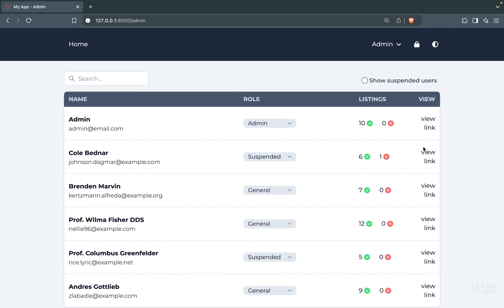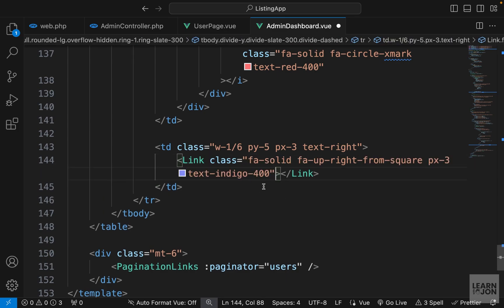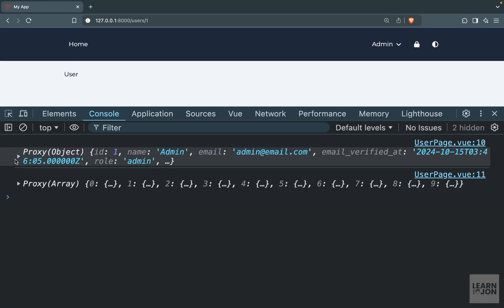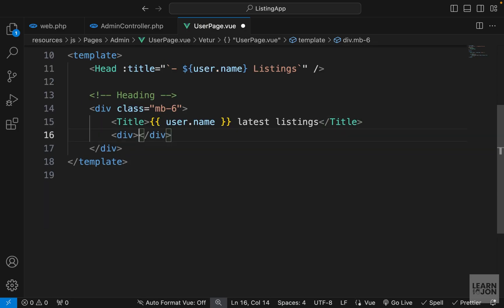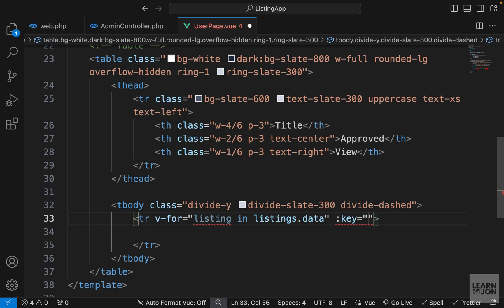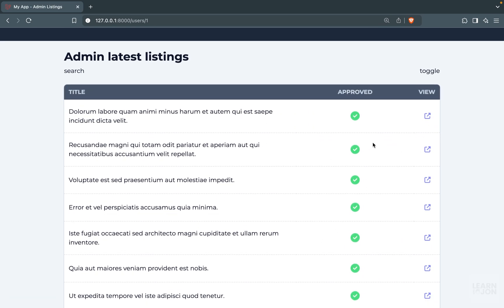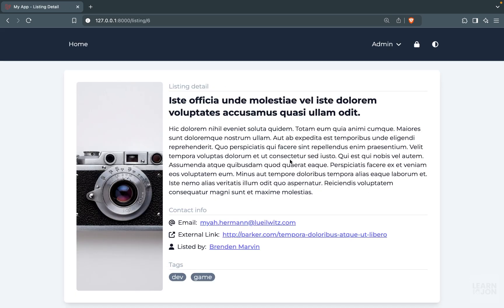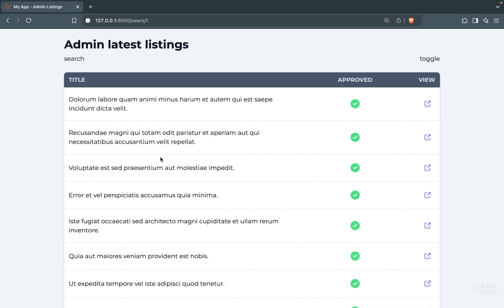Laravel 11, Inertia JS, Vue JS Listing App: #34 Admin Dashboard (User listings page)